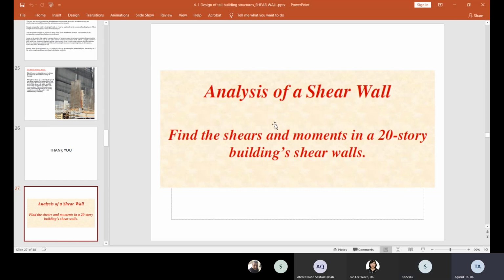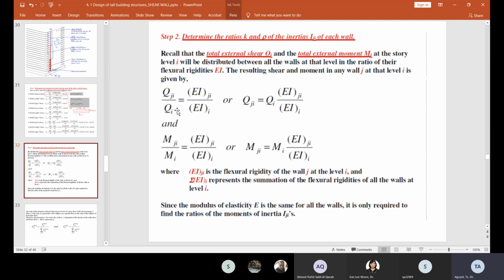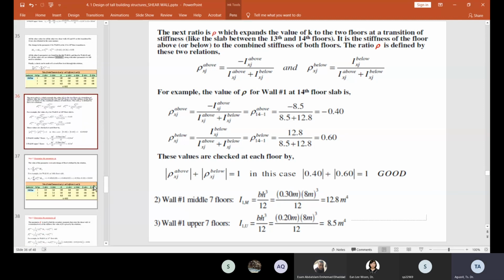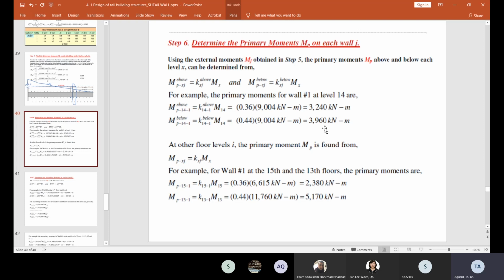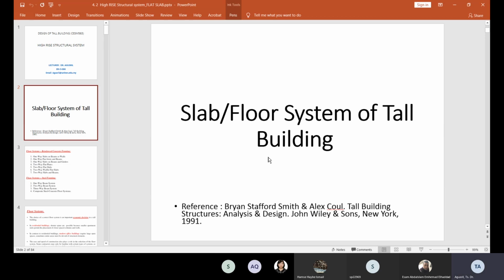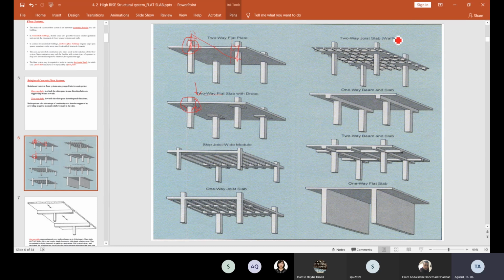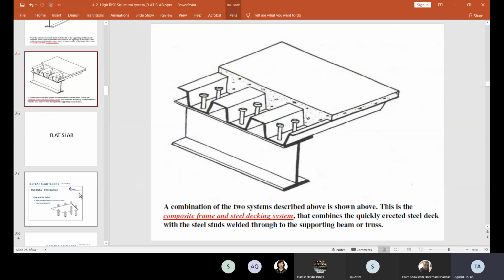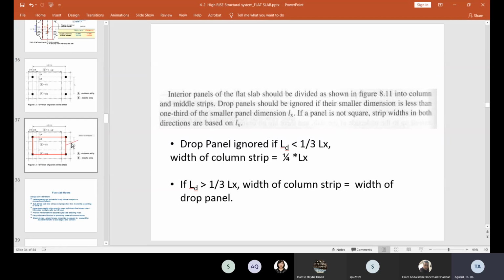Analysis of shear wall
Topic of this video : Example on analysis of shear wall due to wind load.

thanks.

Dr.Agusril